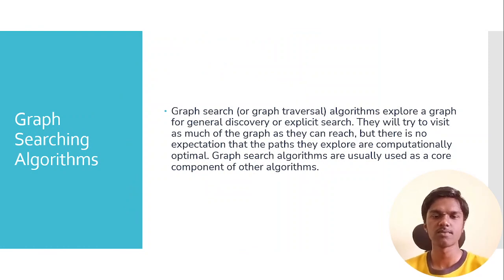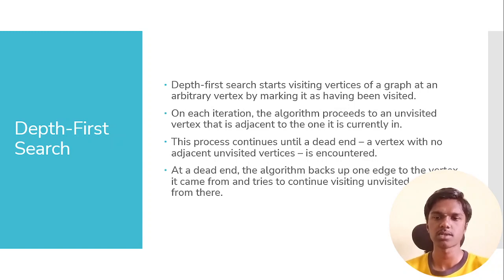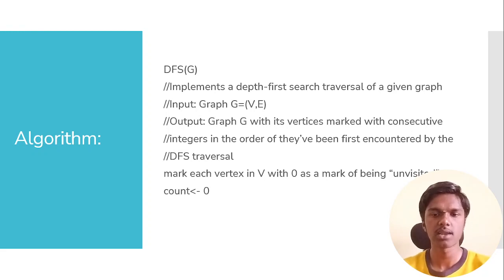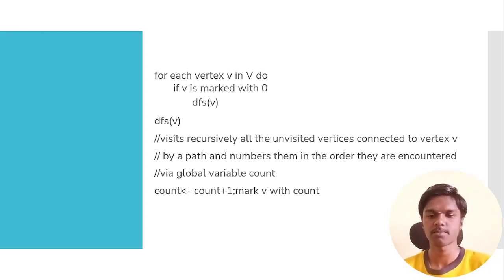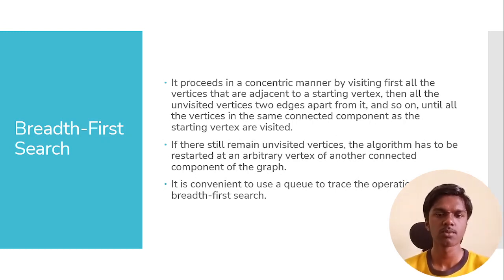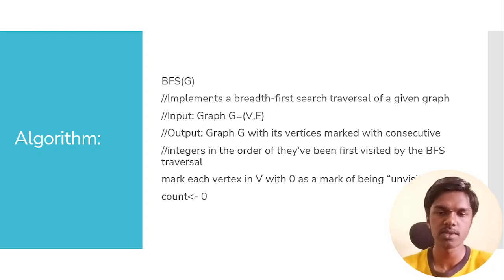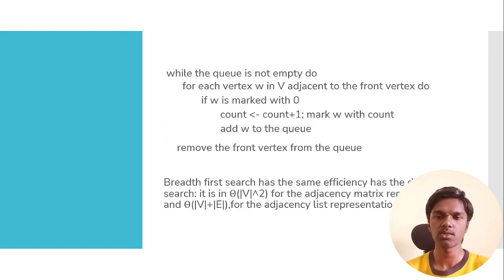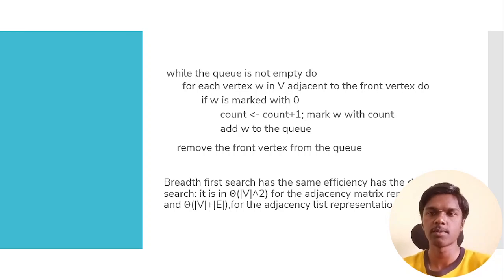Graph Searching Algorithm